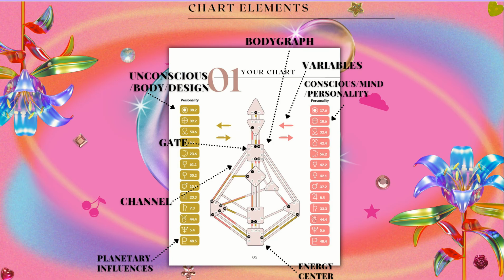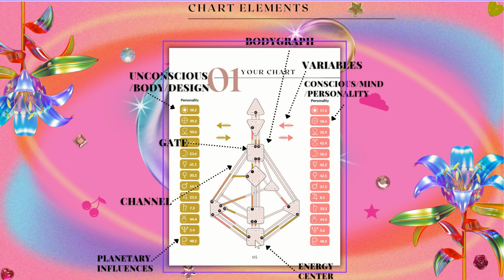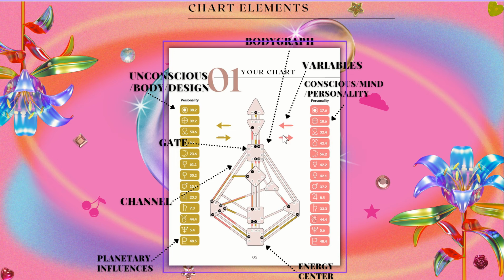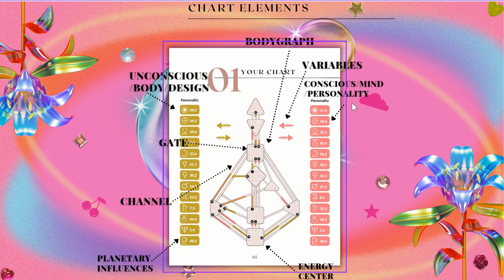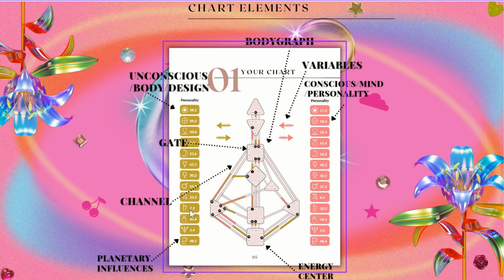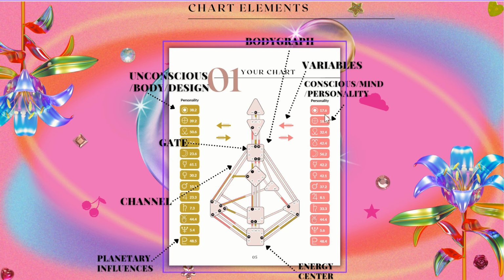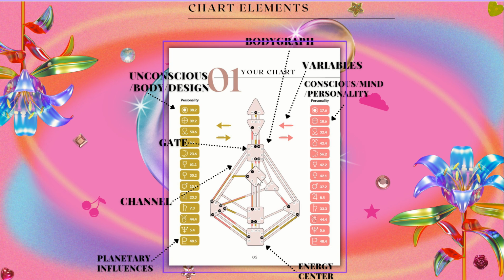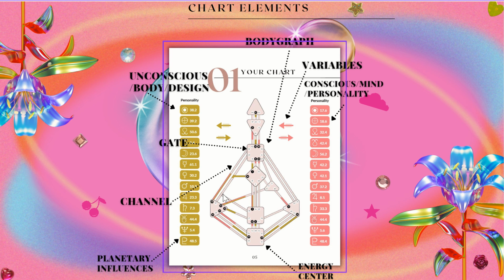Human Design: The Anatomy of a Human Design Chart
Click here to book a reading or coaching session with me

Click here to purchase my Human Design Energy Type Workbook

If you are looking to truly embody your unique design in your day-to-day life, download my free Human Design Guidebook here!